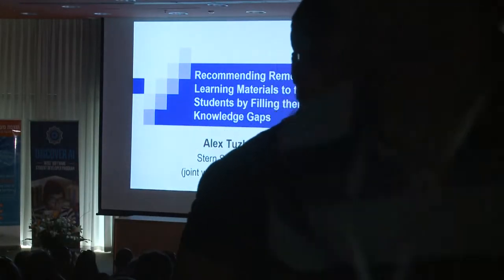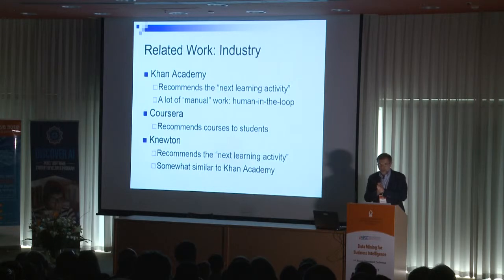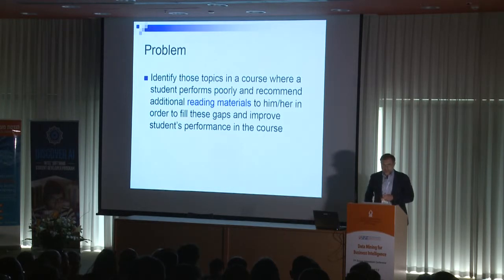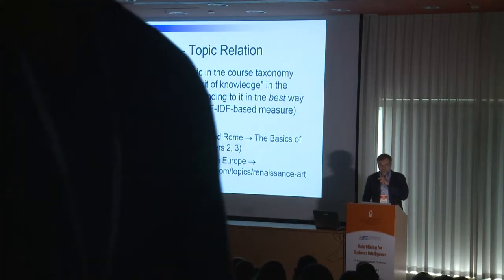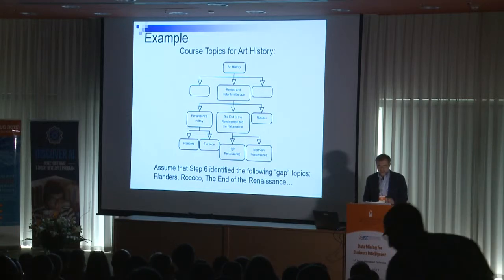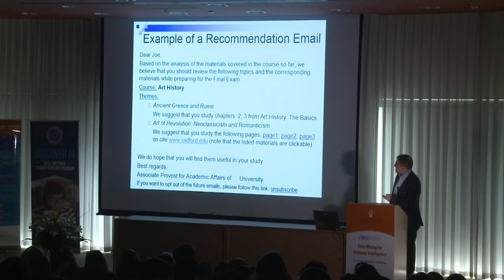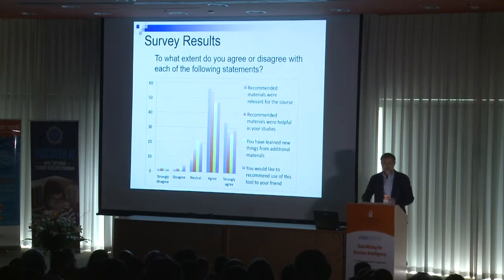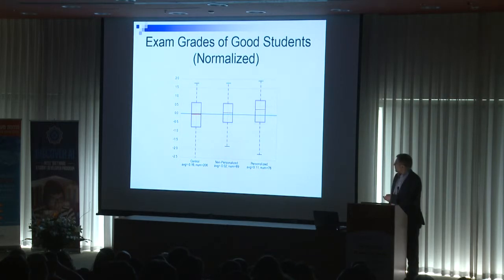Prof Alexander Tuzhilin